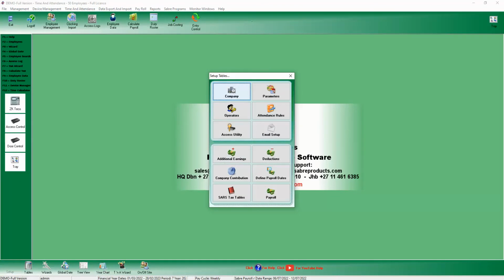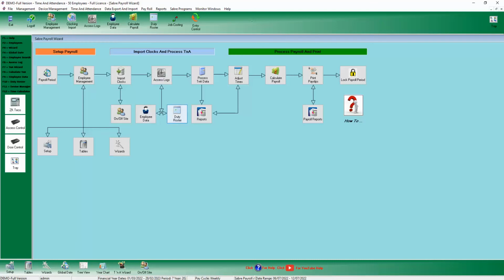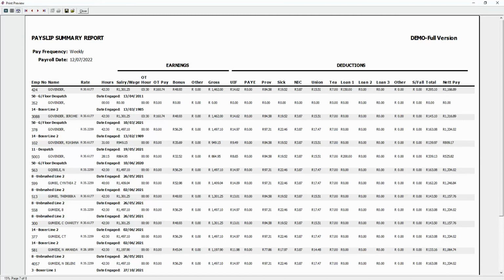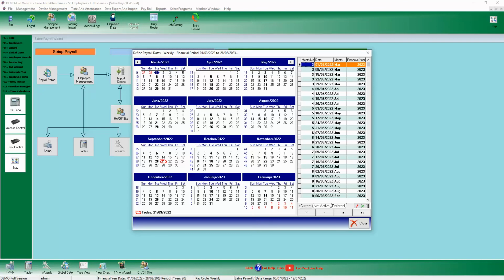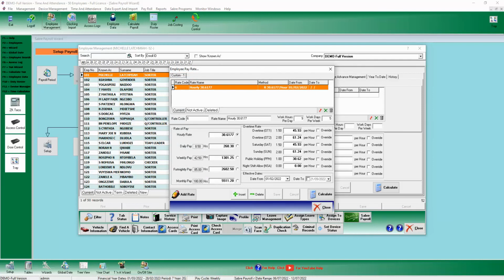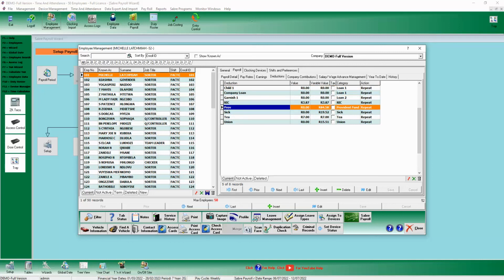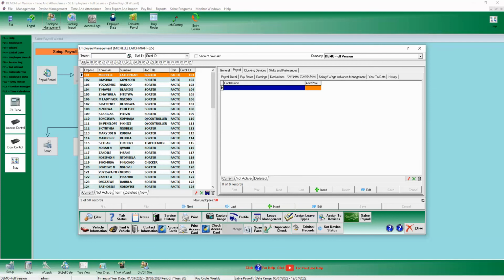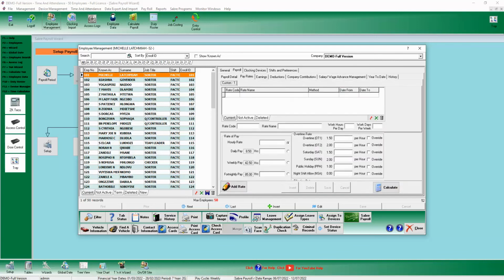Crash course on Sabre Payroll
A brief 13Min training video on how the Sabre Payroll works